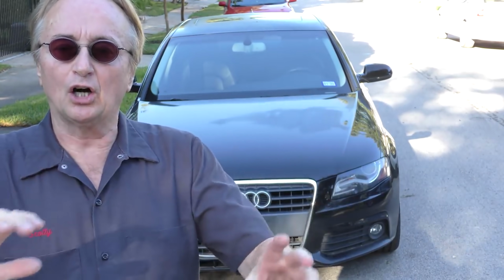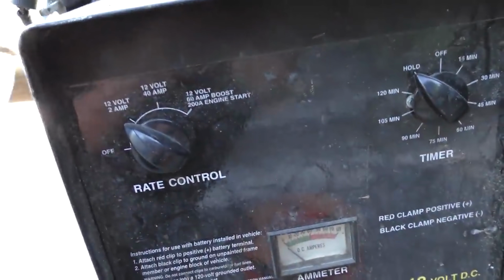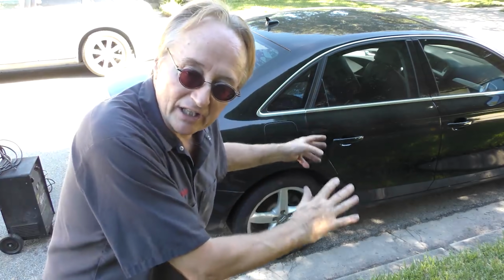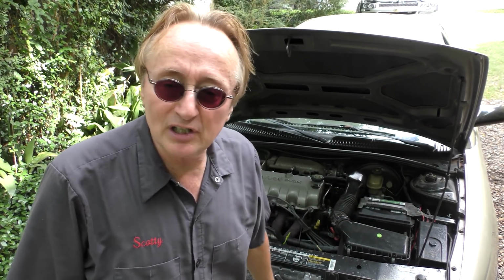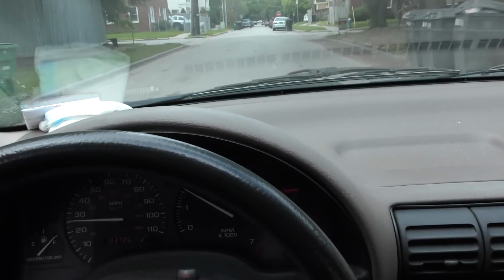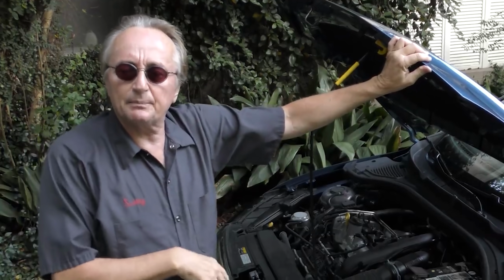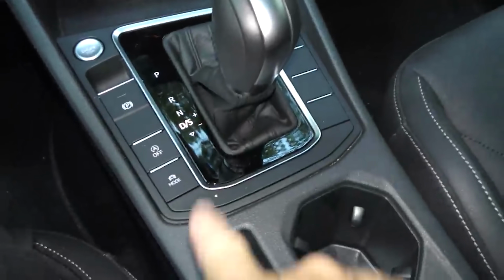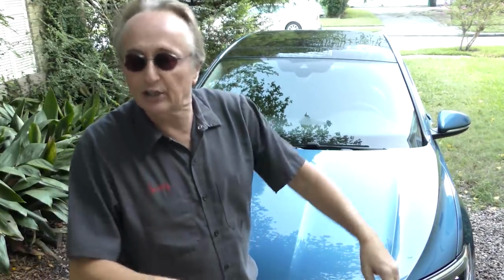3 Cars That Won't Last 150,000 Miles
3 Cars That Won't Last 150,000 Miles, DIY and car review Scotty Kilmer. The least reliable cars and trucks that won't make it to 150,000 miles or more. The worst cars to buy that won't make it to 150,000 miles without major repairs. The least reliable used cars. The least reliable used trucks. New cars not worth buying. Low mileage cars that won't last. Cars that don't last. Cars that break all the time. Car Advice. DIY car repair with Scotty Kilmer, an auto mechanic for the last 53 years.

⬇️Scotty’s Top DIY Tools:
1. Bluetooth Scan Tool
2. Mid-Grade Scan Tool
3. My Fancy (Originally $5,000) Professional Scan Tool
4. Cheap Scan Tool
5. Dash Cam (Every Car Should Have One)
6. Basic Mechanic Tool Set
7. Professional Socket Set
8. Ratcheting Wrench Set
9. No Charging Required Car Jump Starter
10. Battery Pack Car Jump Starter

1. Bluetooth Scan Tool
2. Cheap Scan Tool
3. Professional Socket Set
4. Wrench Set
5. No Charging Required Car Jump Starter
6. Battery Pack Car Jump Starter

►Here's our weekly video schedule:
Tuesday: Auto repair video
Wednesday: Viewers car mod show off
Thursday: Viewer Car Question Video AND Live Car Q&A
Friday: Auto repair video
Saturday: Second Live Car Q&A
Sunday: Viewers car show off